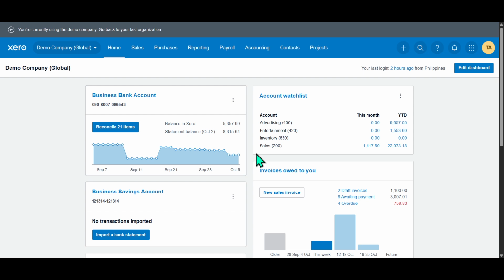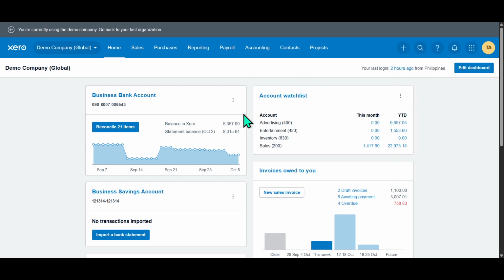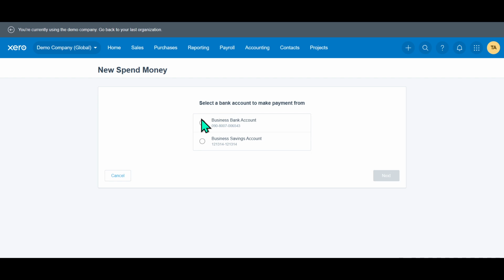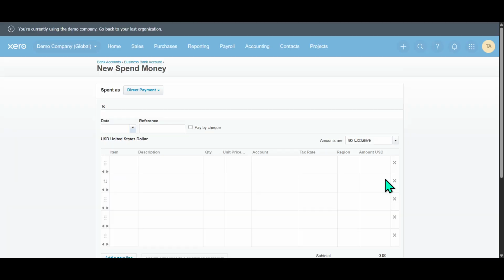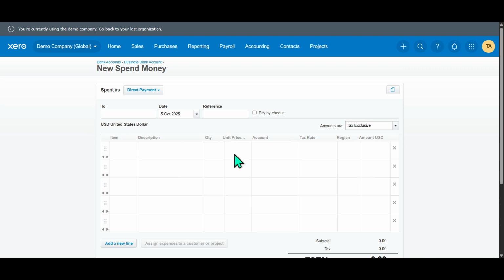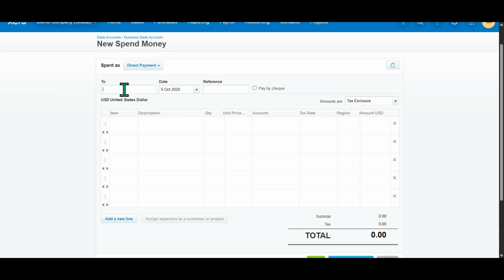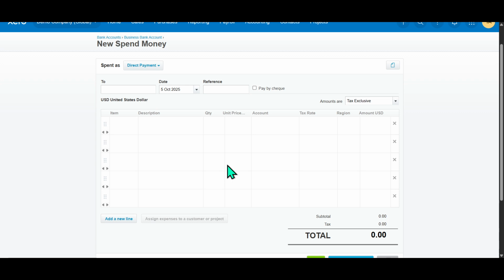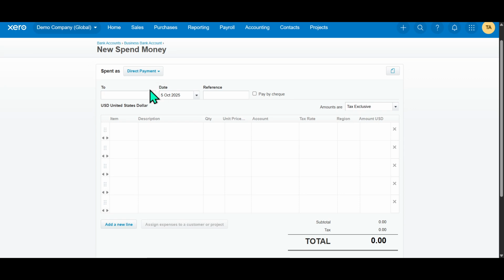How to Record Spending Transactions in Xero (2025 Tutorial)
Learn how to record spending transactions in Xero—enter cash or bank payments, categorize expenses, and reconcile them correctly. This 2025 step-by-step tutorial is perfect for small businesses, bookkeepers, and accountants managing daily transactions in Xero.

how to record spending transactions in xero tutorial 2025, xero spend money transaction step by step, record cash and bank payments in xero, beginners guide spending in xero accounting, xero tutorial for entering business expenses 2025, manage outgoing payments in xero bookkeeping, xero record supplier payments manually, reconcile spending transactions in xero software, how to categorize spending in xero, xero tutorial for bookkeepers record expenses